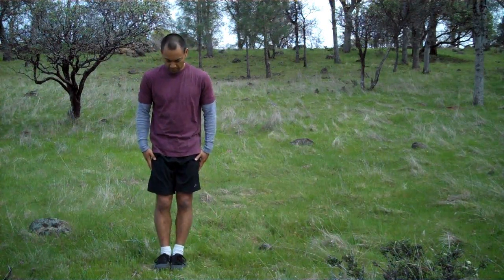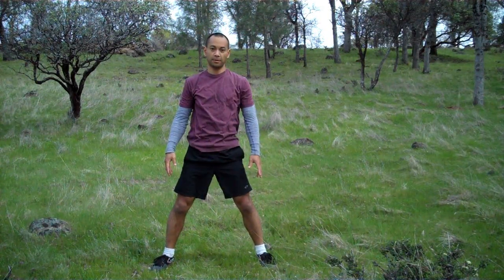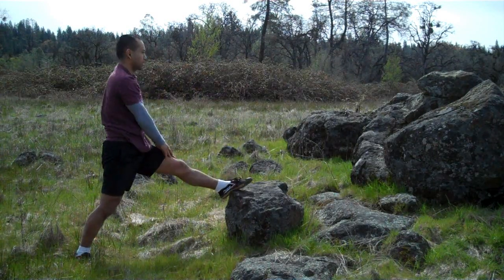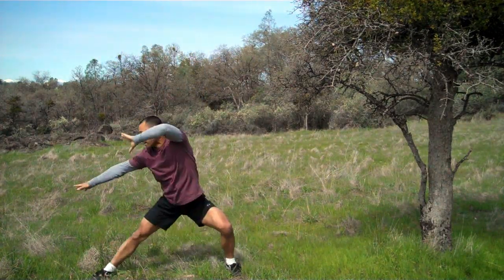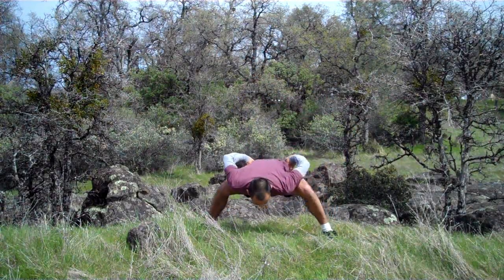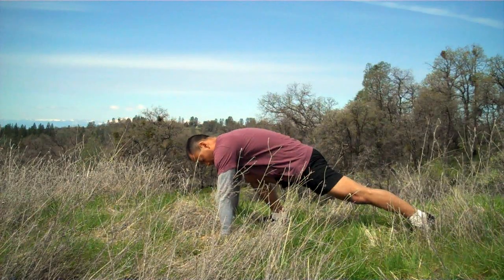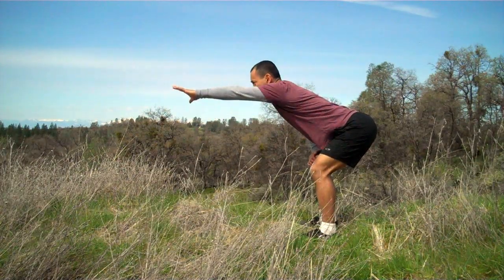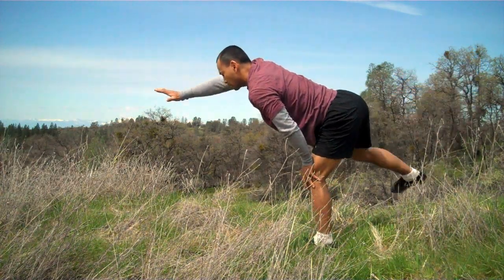PrimalCon VitaMoves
Simple movements to quickly increase flexibility, blood & lymph circulation, body awareness, and joint health.  Feel free to do these anywhere and anytime.

Angelo provides Nutritional Guidance, Personal Training, & Massage in Los Altos, CA in two locations: